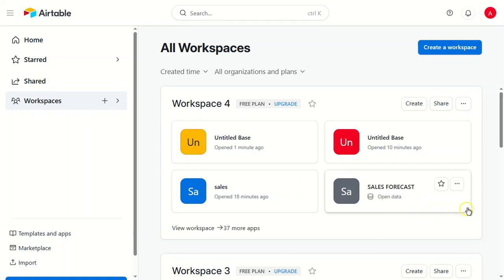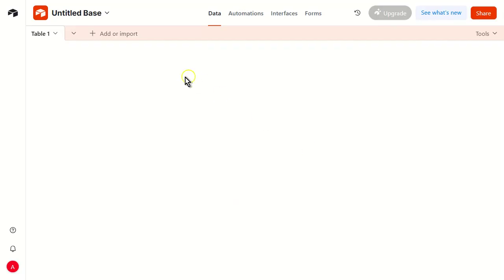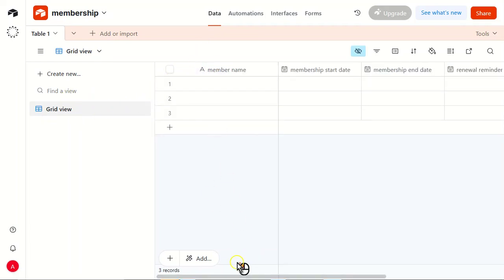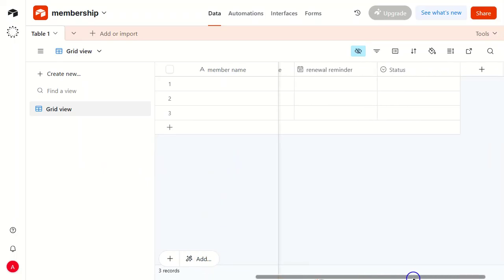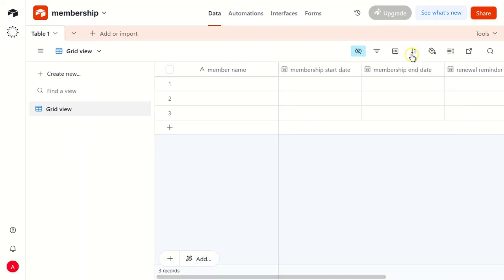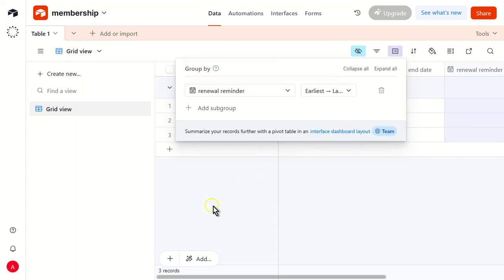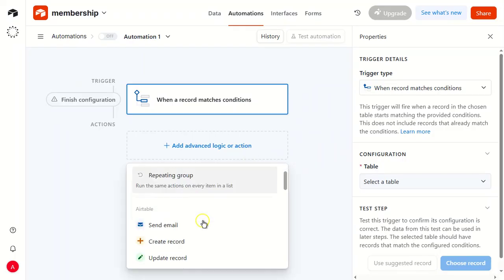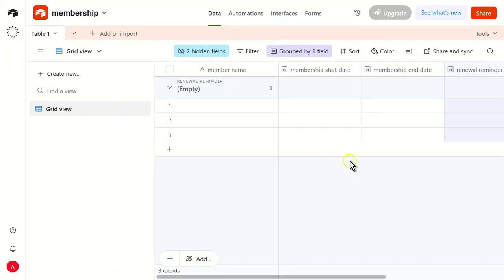How To Create A Membership Renewal Reminder System On AIRTABLE (Complete 2025 Guide)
Welcome to this comprehensive How To Create A Membership Renewal Reminder System On AIRTABLE (Complete 2025 Guide) tutorial! In this detailed guide, I'll walk you through everything you need to know about How To Create A Membership Renewal Reminder System On AIRTABLE (Complete 2025 Guide).

 What You'll Learn in This How To Create A Membership Renewal Reminder System On AIRTABLE (Complete 2025 Guide) Tutorial:
• Complete step-by-step instructions for How To Create A Membership Renewal Reminder System On AIRTABLE (Complete 2025 Guide)

Whether you're a complete beginner or looking to improve your skills, this How To Create A Membership Renewal Reminder System On AIRTABLE (Complete 2025 Guide) tutorial covers everything from basic concepts to advanced strategies. I've designed this guide to be easy to follow, practical, and immediately actionable.

 Why This How To Create A Membership Renewal Reminder System On AIRTABLE (Complete 2025 Guide) Tutorial is Different:

 Perfect for:
• Beginners who want to learn How To Create A Membership Renewal Reminder System On AIRTABLE (Complete 2025 Guide) from scratch

Don't forget to LIKE this video if it helped you learn How To Create A Membership Renewal Reminder System On AIRTABLE (Complete 2025 Guide) and SUBSCRIBE for more in-depth tutorials like this one!

Questions? Drop them in the comments below! I read every comment and try to respond to as many as possible.

• Share with anyone who might benefit from learning How To Create A Membership Renewal Reminder System On AIRTABLE (Complete 2025 Guide)